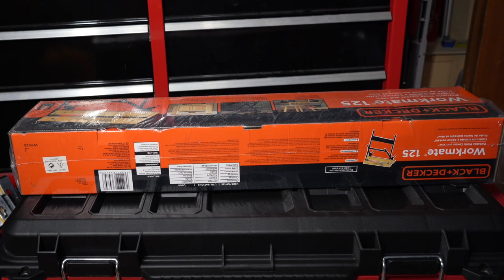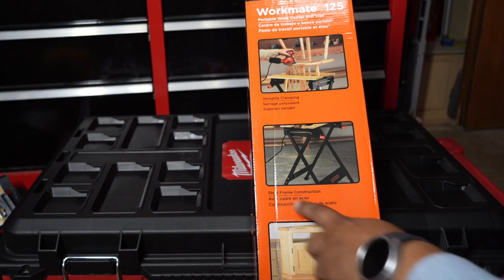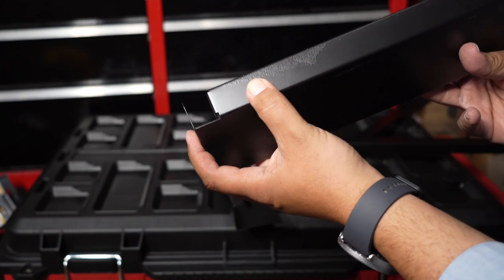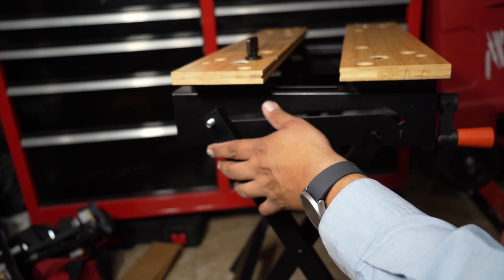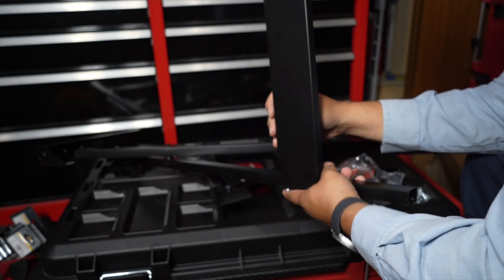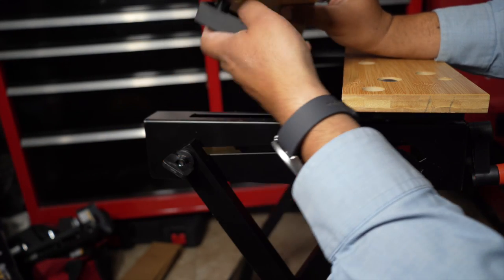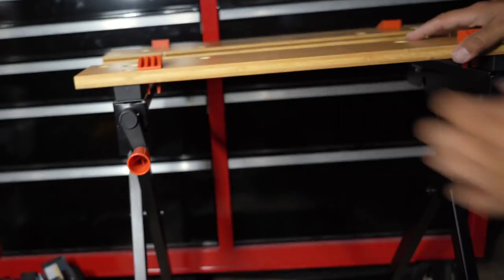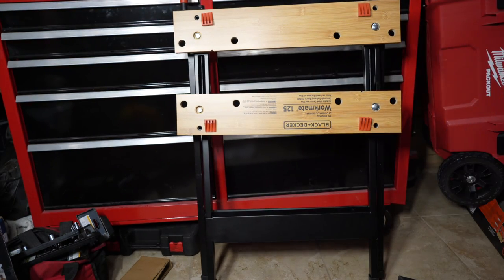$12 BLACK+DECKER Workmate 125 30 in. Folding Portable Workbench and Vise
SEND MAIL TO:
6537 N 55th ave # 834